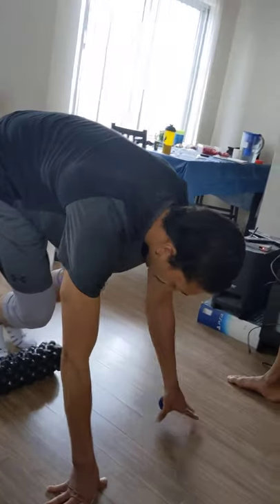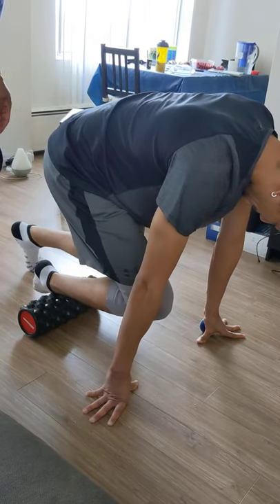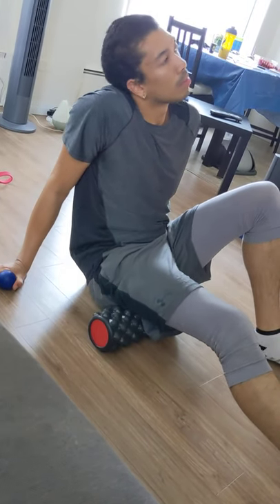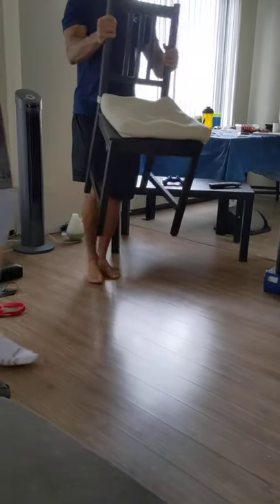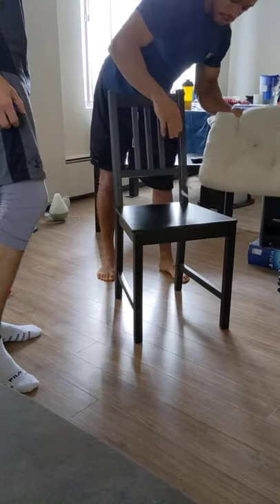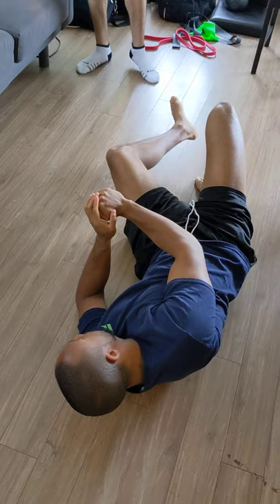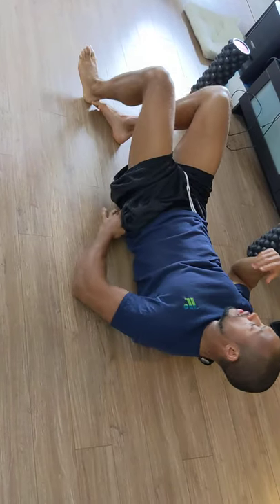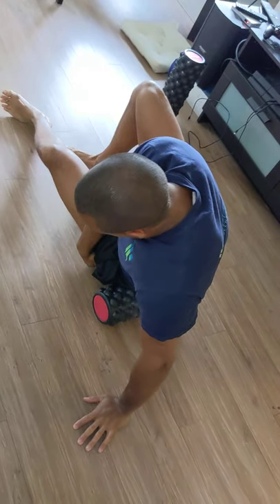Trayvon at home rollouts for tight hips, hamstrings feet